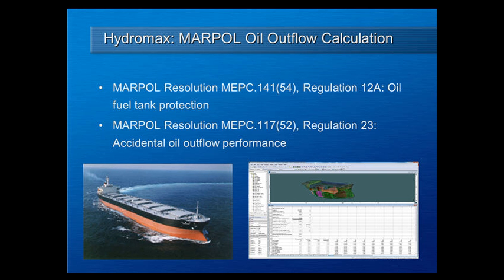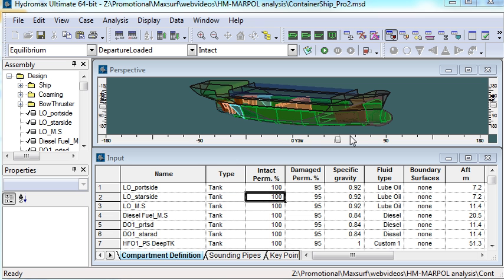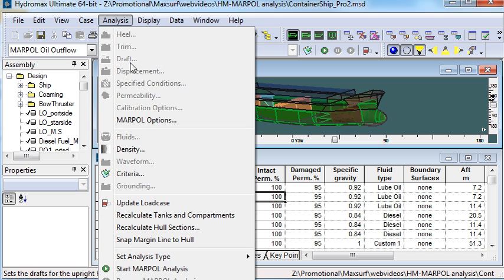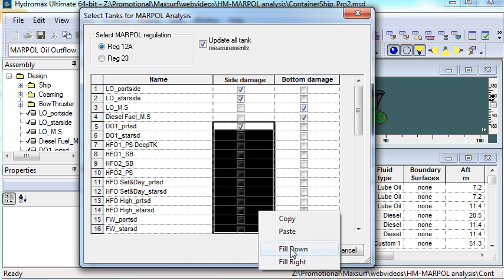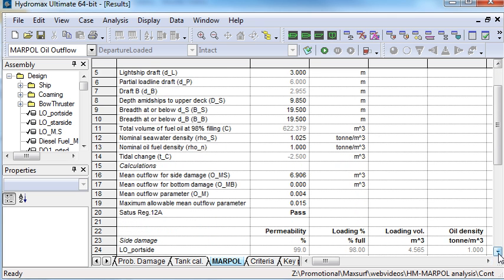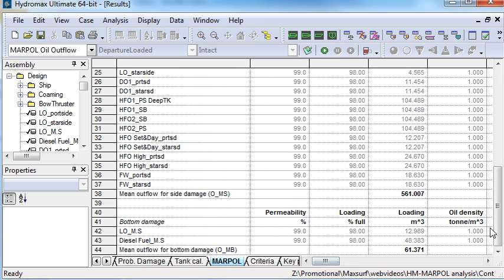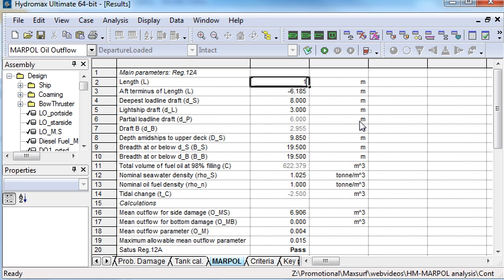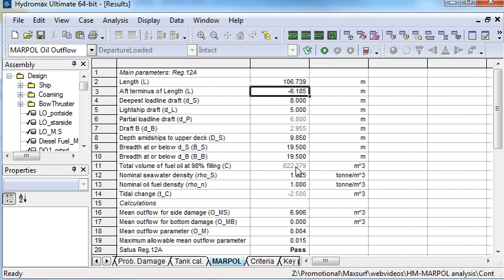MARPOL Oil Outflow Analysis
This video show the MARPOL Oil Outflow Analysis in Hydromax